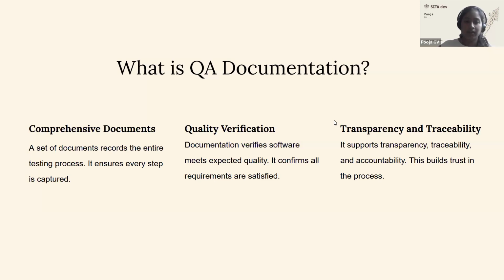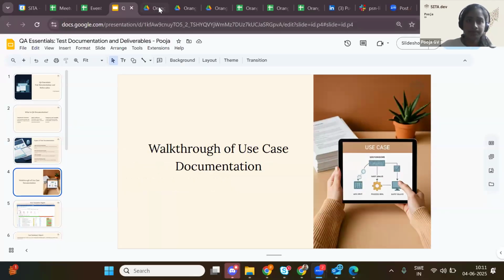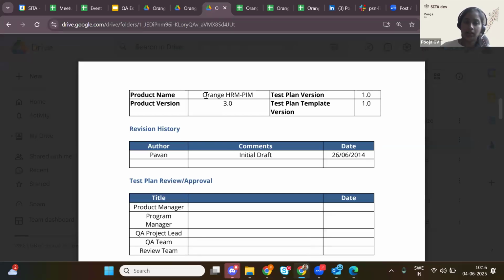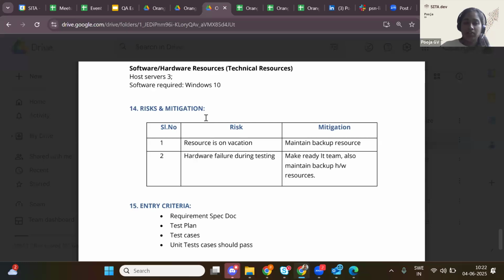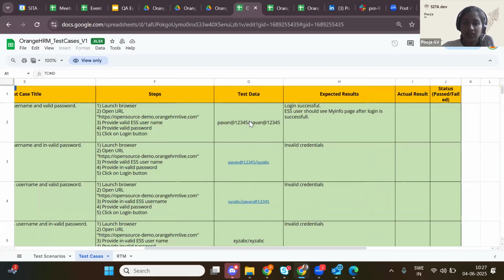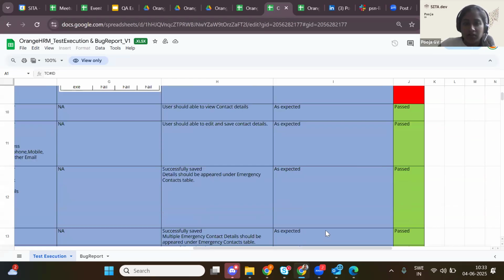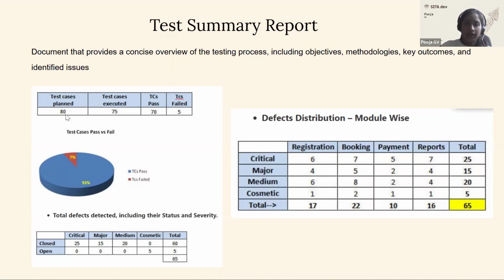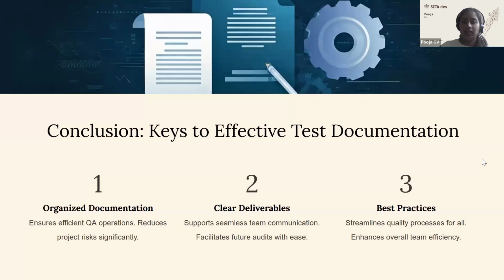QA Essentials: Test Documentation and Deliverables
In this video, we covered the QA Essentials, Test Documentation and Deliverables every QA professional should know, including Test plans, test cases, and defect reports. Learn how to structure and manage these documents to ensure quality and traceability throughout the software testing lifecycle.